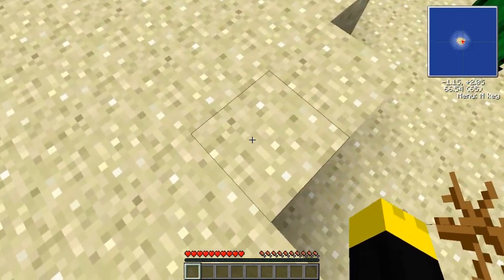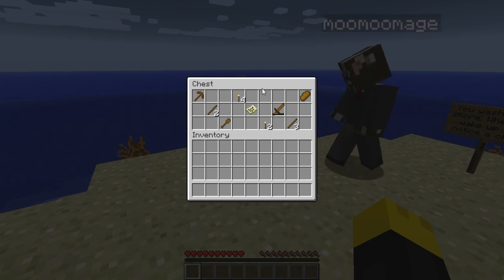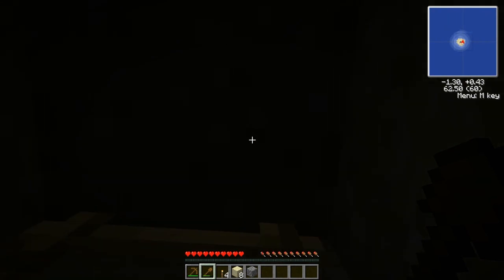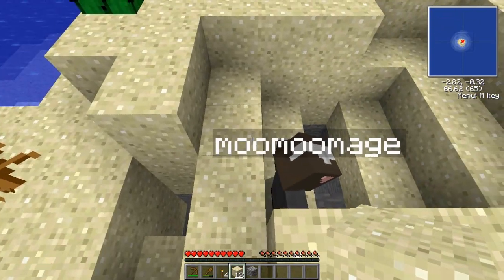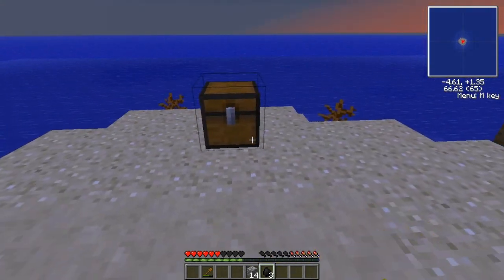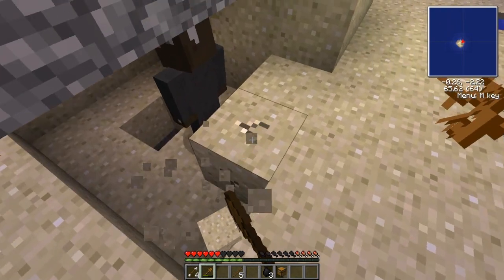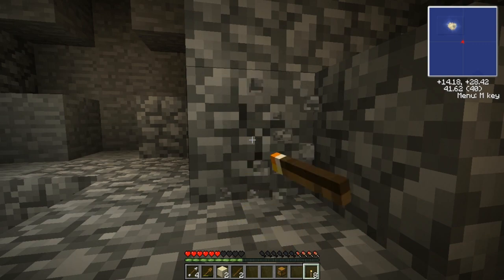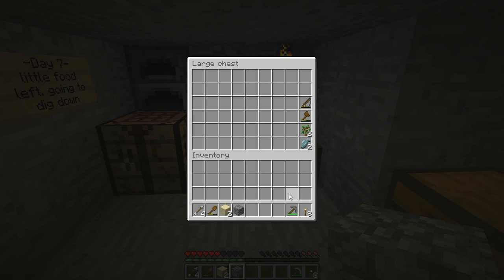Minecraft Forsaken Island: w/Moomoomage - Episode 1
moomoomage and I will be trying to live on an empty island with many hidden secrets!

Want to play on the Minecraft Forsaken Island? Here is the link to download the map!